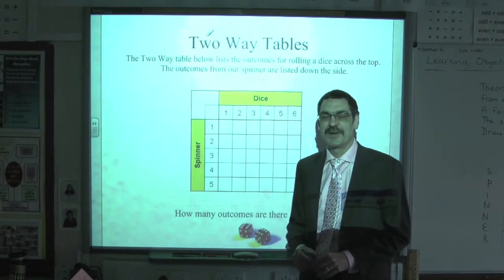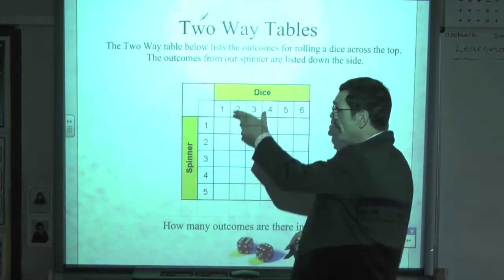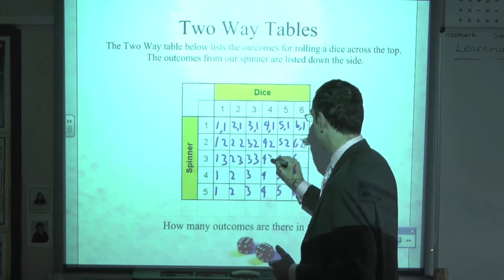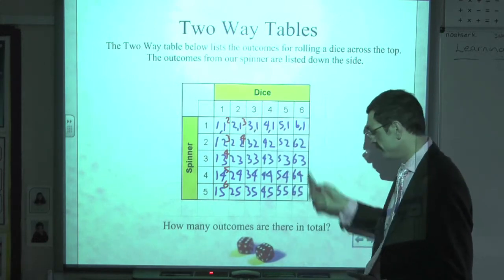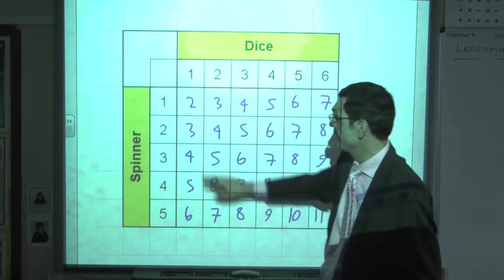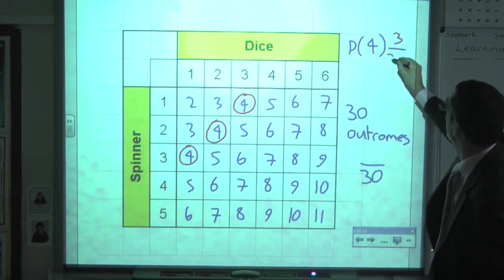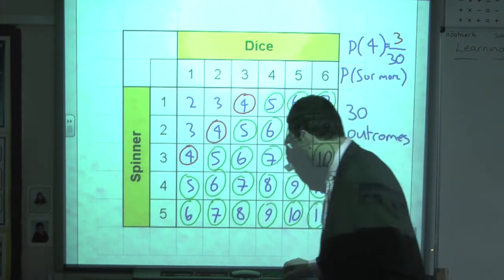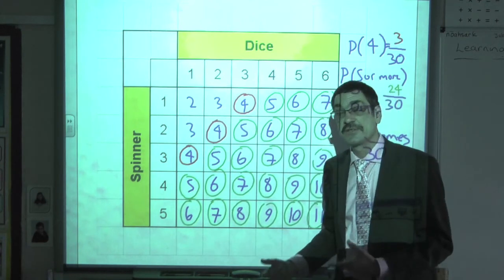Maths Homework Week 11 - probability of combined events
Mr Middleton talks you through the probability of combined events.